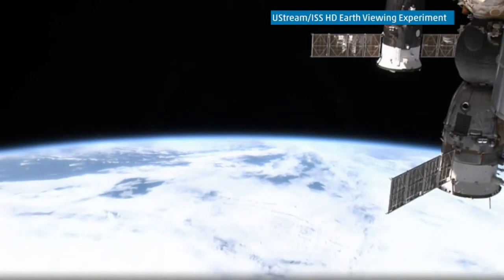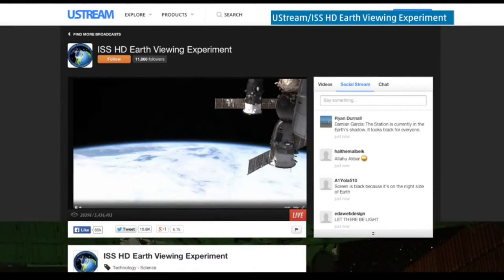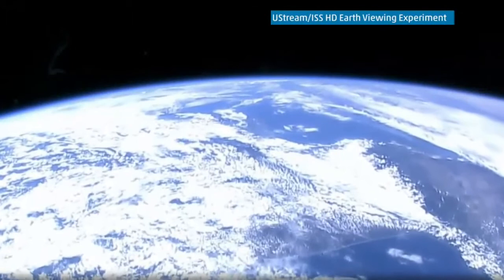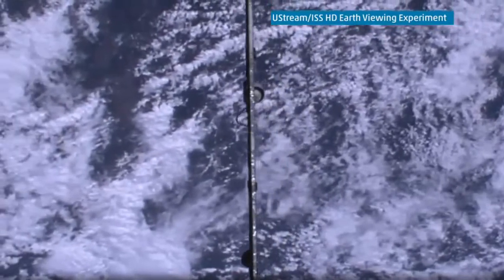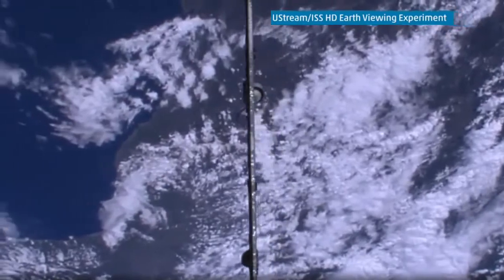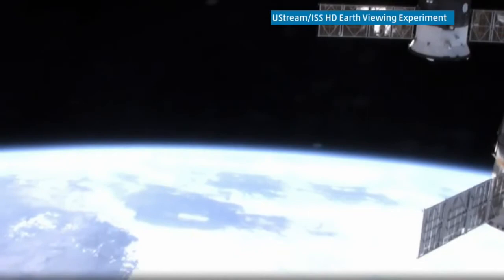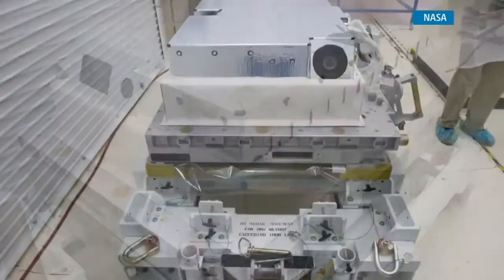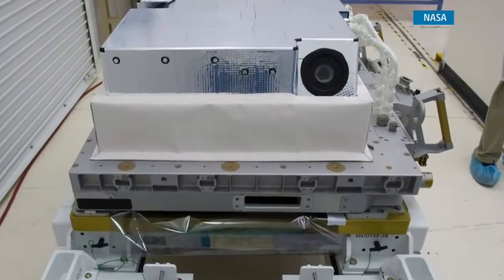Watch the Earth Spin LIVE!